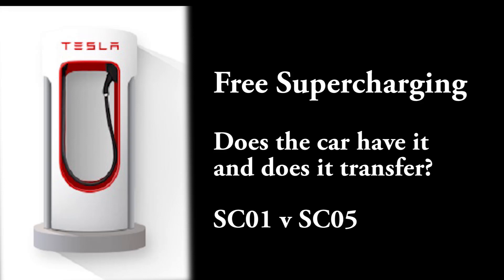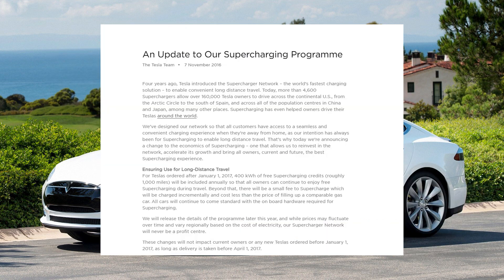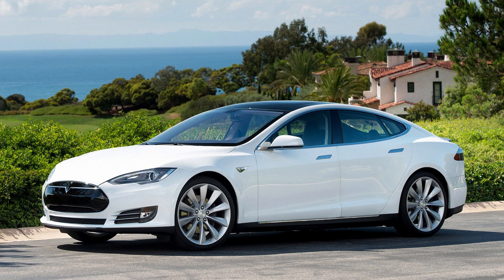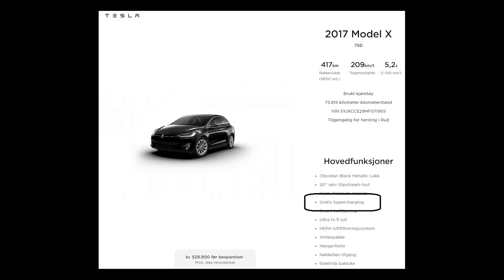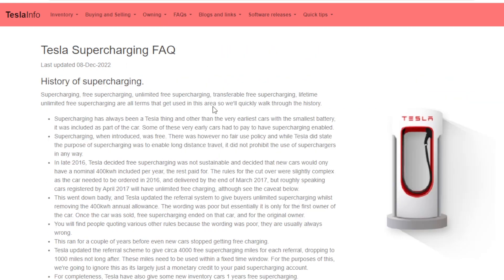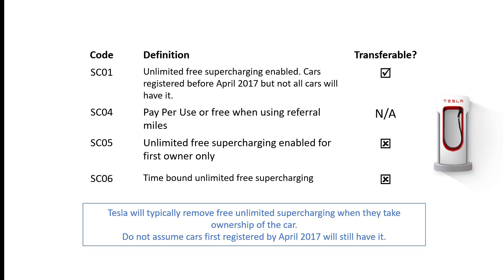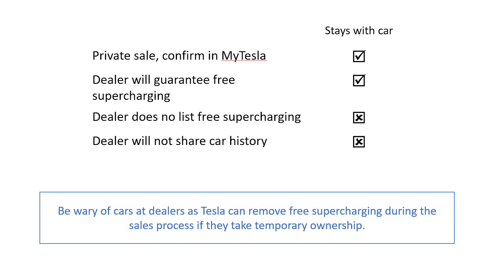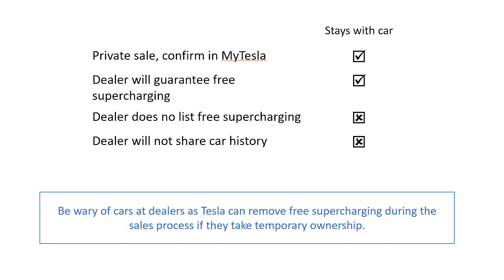Tesla Free Supercharging, does it transfer, and option codes SC01 and SC05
Tesla free supercharging is a feature many owners want, however it is not always easy to tell the differences between the cars which have it and will transfer to the next owner, and car's that have it, but where it will expire with a change of ownership.

We cover the back story, the options, what information you can find and where, and how to determine if a car has free transferable supercharging.

to find this explained and for the links to use.

0:00 Intro
0:15 History of free sueprcharging
1:43 Checks in option code from MyTesla
2:15 Codes explained
2:40 In car information
3:06 Summary